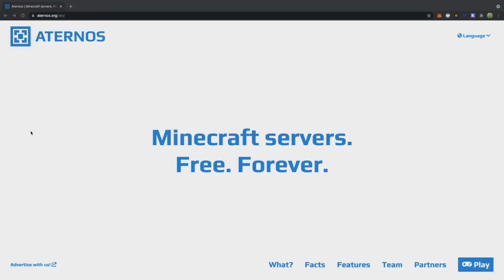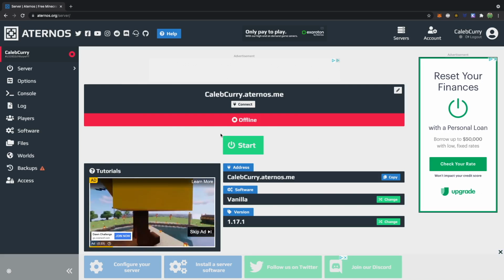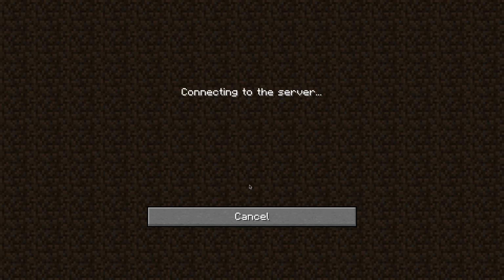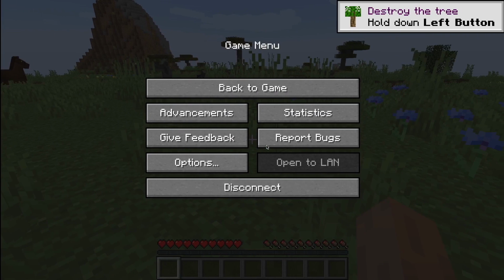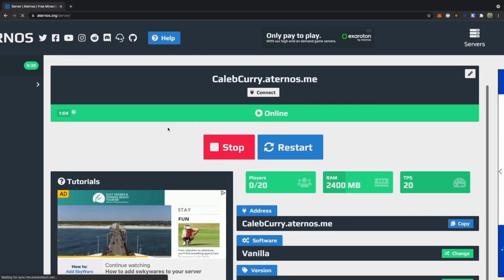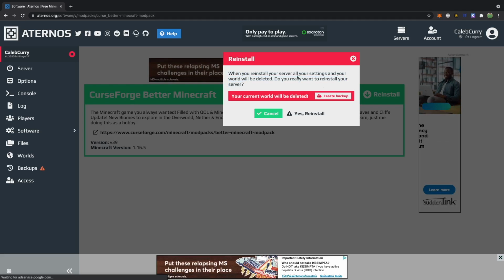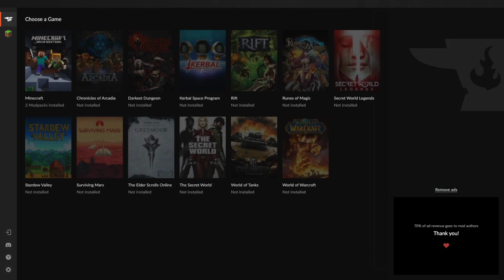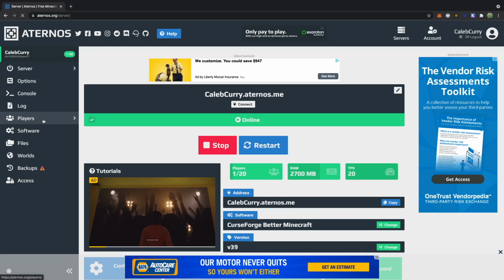Host Free Minecraft Server With Mods (Aternos)